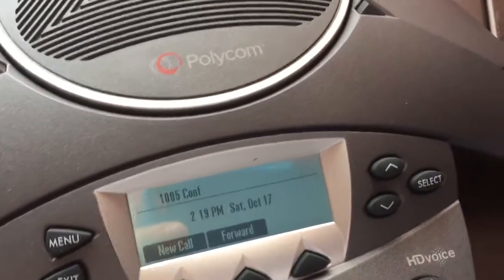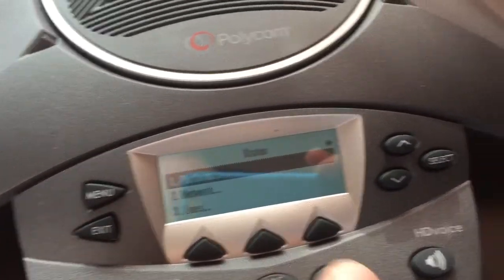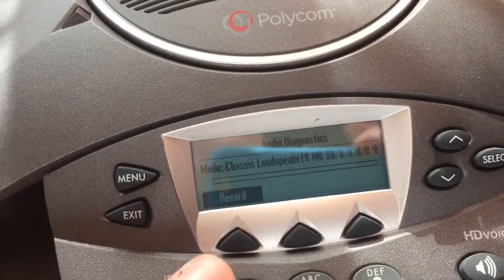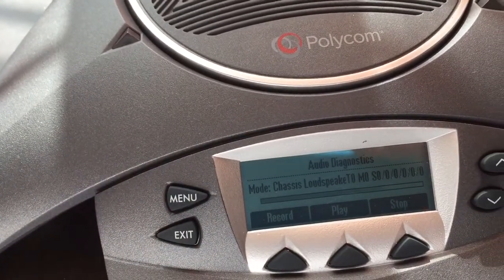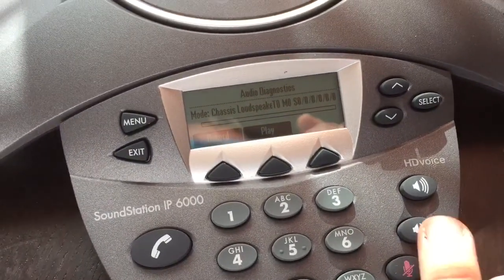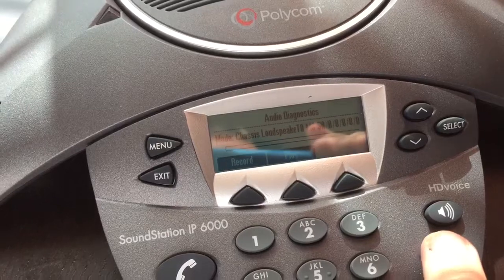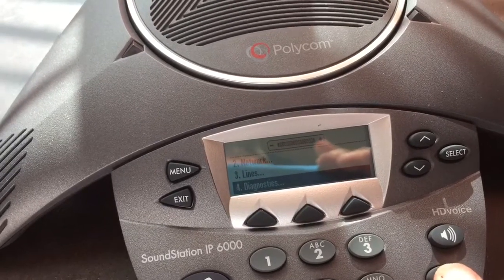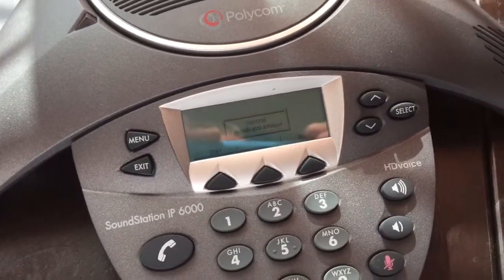Soundstation IP 6000 Problems